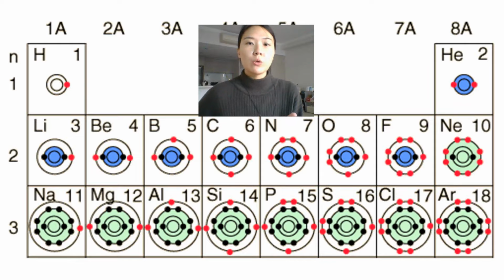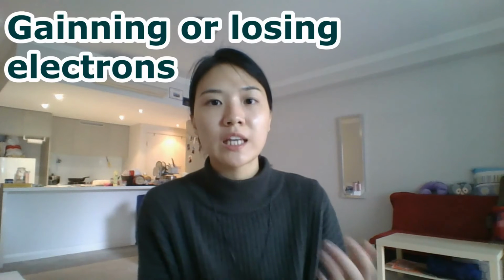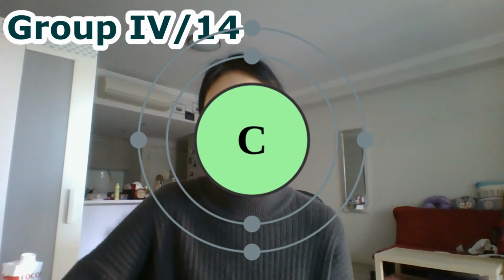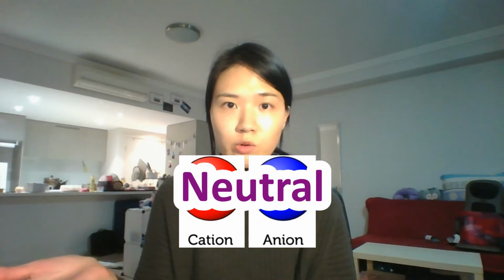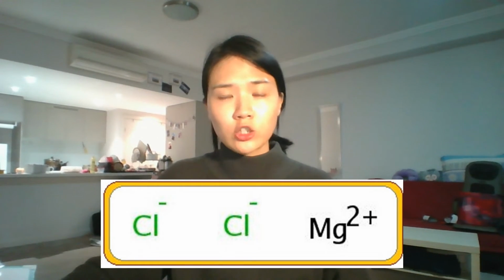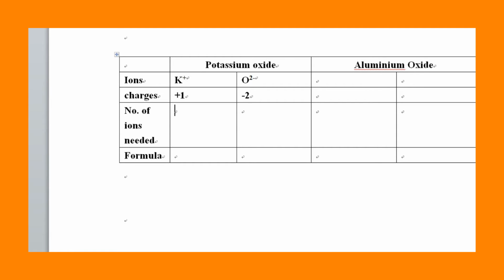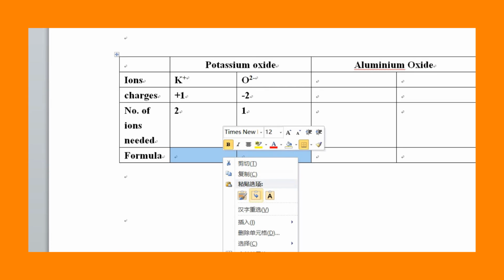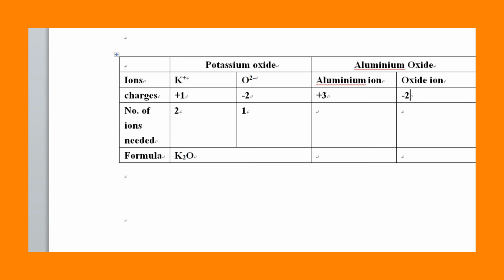Writing Ionic Formulas: Introduction // Miss Wang's Sience Class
Writing ionic formulas. If you Wonder how to write a chemically balanced ionic compound formula then Watch all the way to the end.

Concepts about atoms will be explained first then examples will be shown at the end.